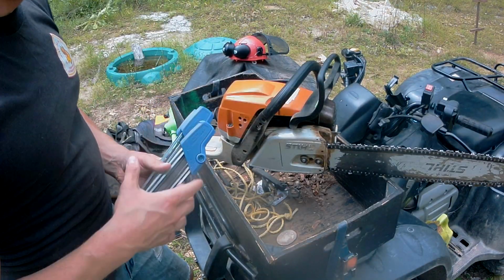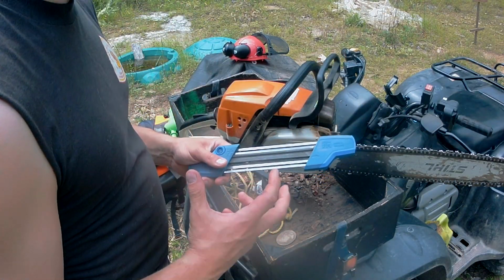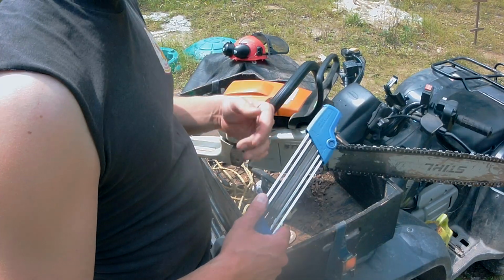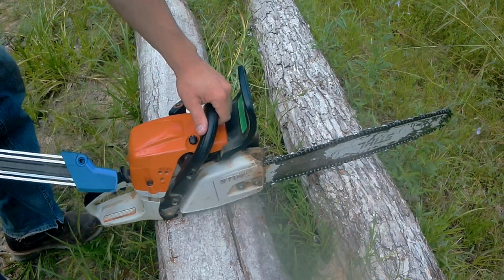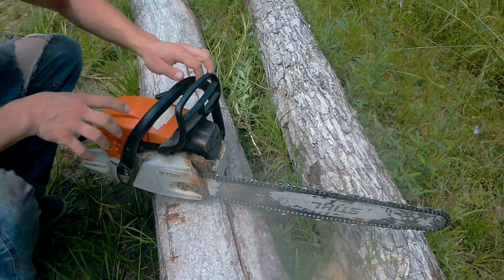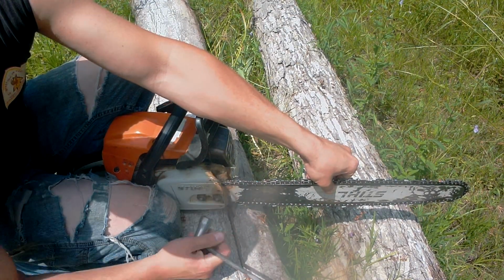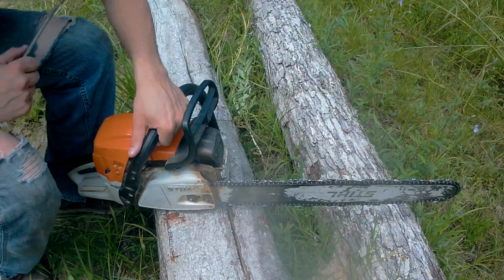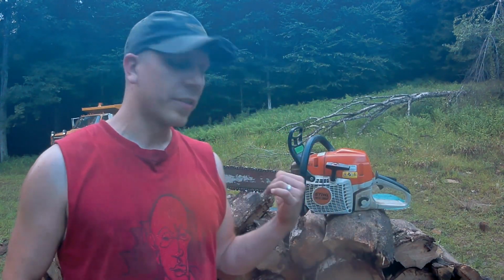Cutting Oak and Maple Firewood with Stihl MS362 Chainsaw - #24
Today's video shows getting the Stihl MS362 chainsaw ready to cut firewood. Then, I cut up some maple and oak into logs for the the woodstove this winter. The Stihl MS362 is fitted with a 20" bar and cuts really well through the dead maple and oak. Adam provides a comical intermission, as well.

Our Amazon Shopping page has all the products we use on this channel:

Our Amazon Wish List